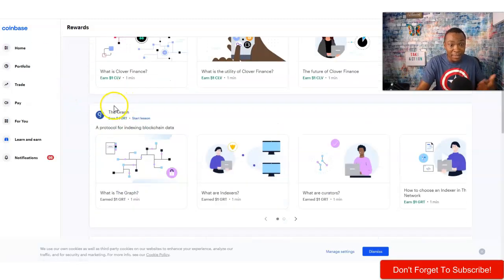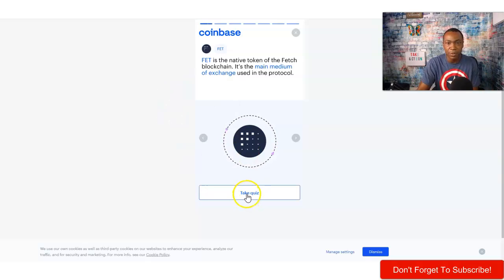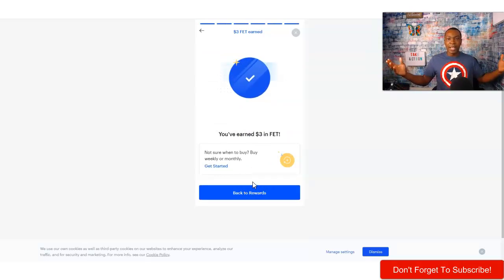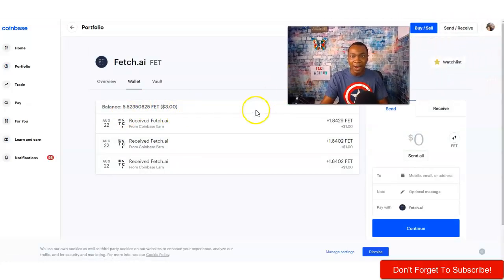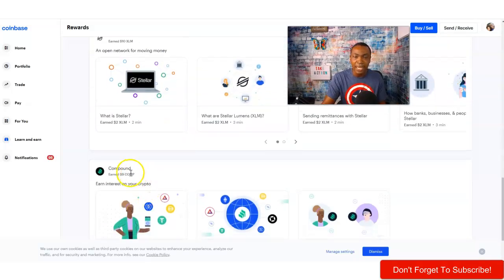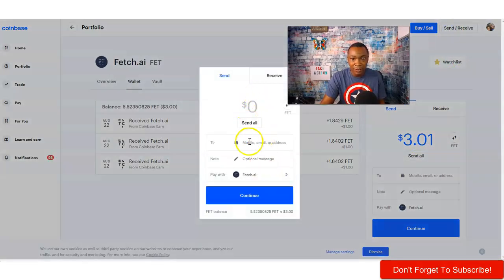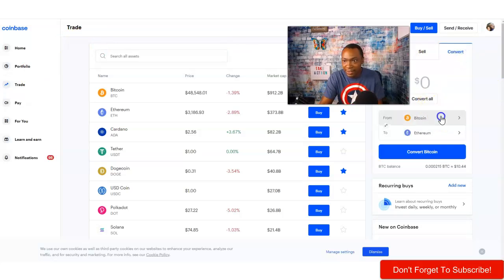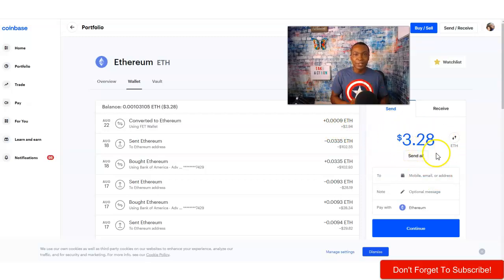How To Earn Free Rewards in 3 minutes By Taking Simple Quizzes with Coinbase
I am going to discuss How To Earn Free Rewards in 3 minutes By Taking Simple Quizzes with Coinbase.

Watch Previous Video: Difference Between Coinbase.Com vs. Coinbase Pro vs. Coinbase Wallet// Shiba Inu on Coinbase Wallet